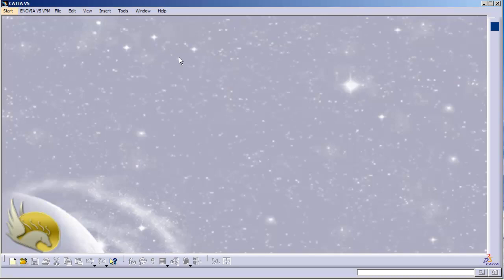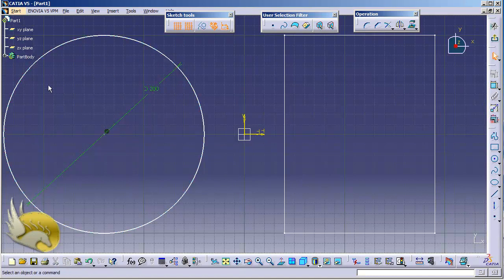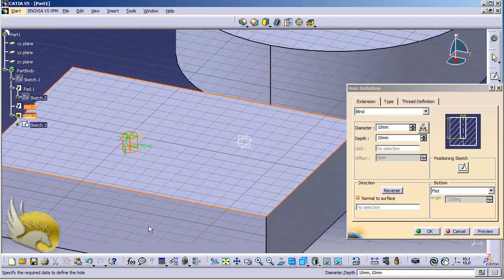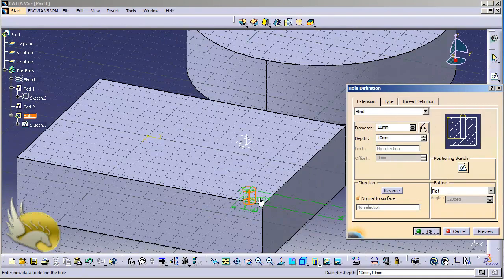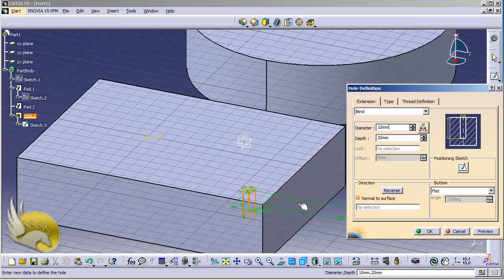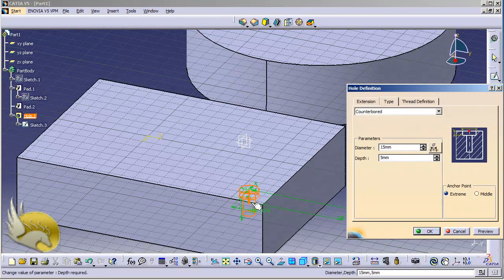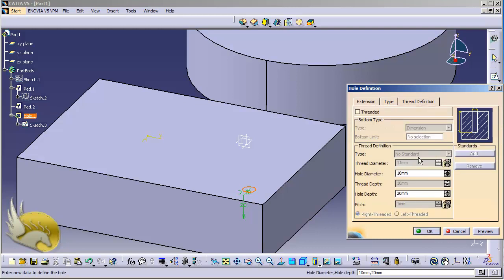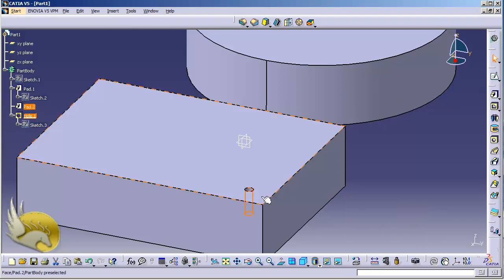Lec-16 (Hole) Catia V5 Learning -Beginners Complete Course